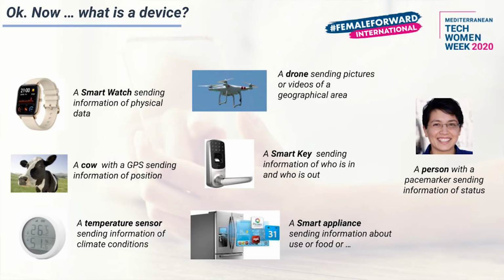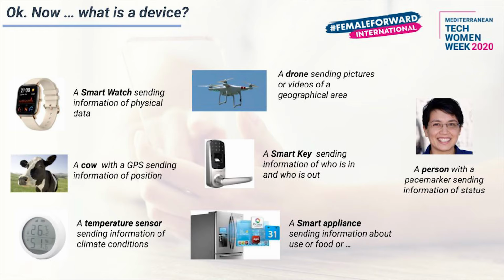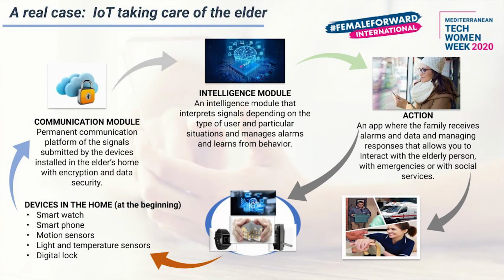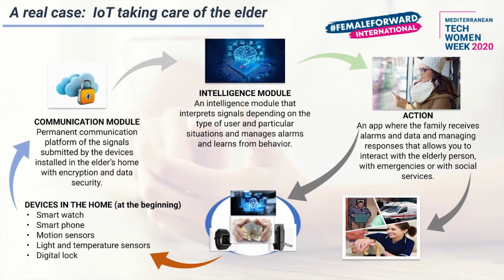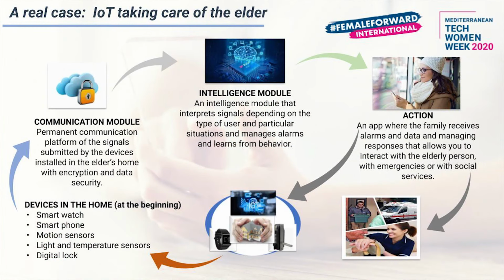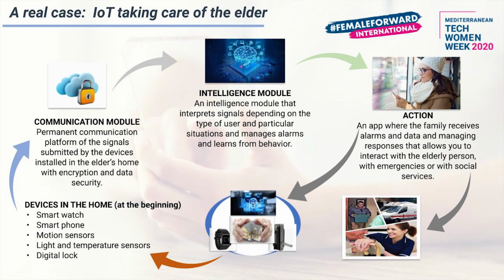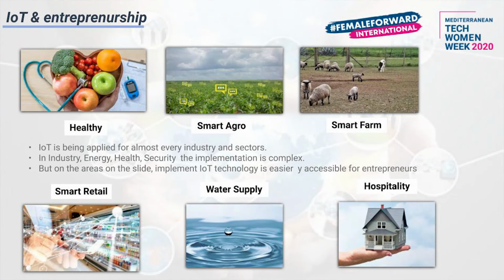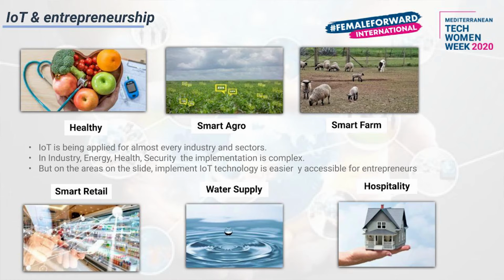Internet of Things (IoT) masterclass with Eva Díaz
Eva Díaz (CEO Appogeo Digital, Former COO Accenture, Deloitte and KPMG) presents this masterclass during the Mediterranean Tech Women Week 2020.

The IoT is a system of interrelated computing devices, mechanical and digital machines, objects, animals or people that are provided with unique identifiers (UIDs) and the ability to transfer data over a network without requiring human-to-human or human-to-computer interaction. A “device” can be a person with a heart monitor implant, a farm animal with a biochip transponder an automobile that has built-in sensors to alert the driver when tire pressure is low or any other natural object that can be assigned an Internet Protocol (IP) address and is able to transfer data over a network. IoT is a crucial element of Industry 4.0, other popular applications for instance are smart refrigerators, smart watches, smart security systems or fitness trackers.